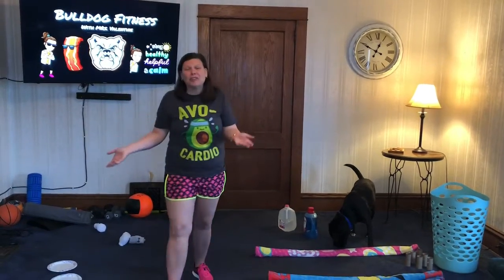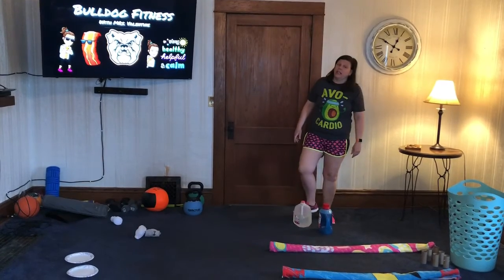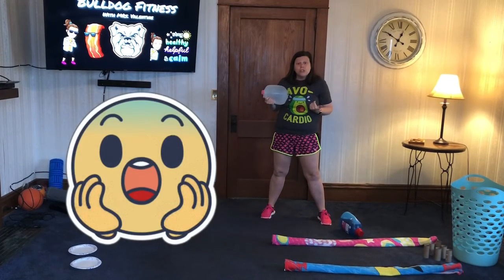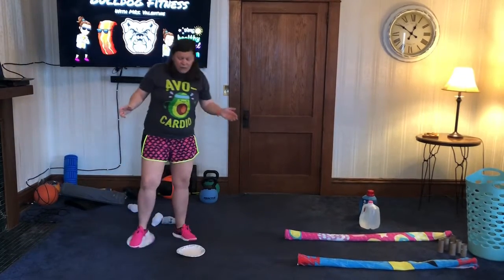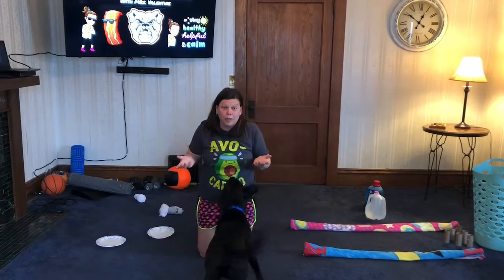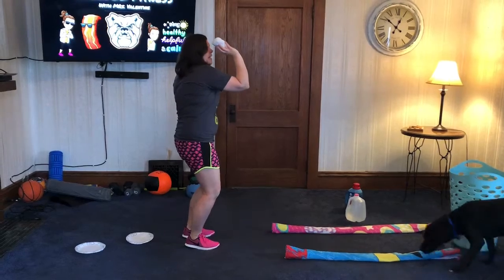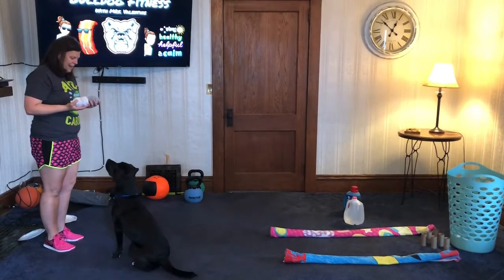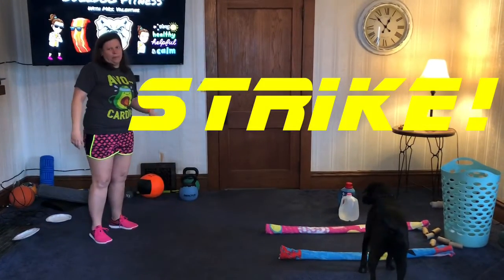At Home Fitness Equipment #1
At Home Fitness Equipment #2